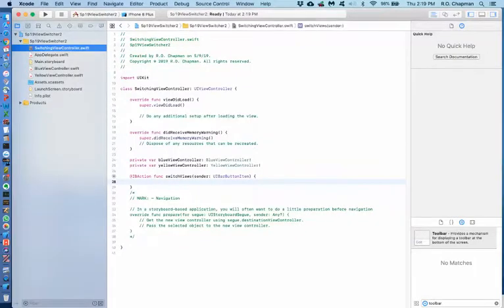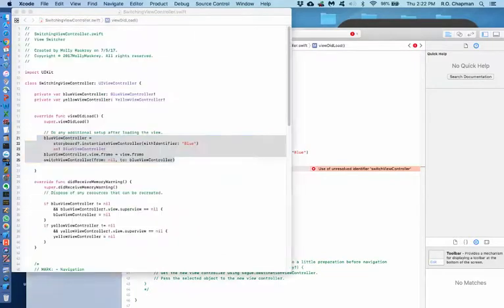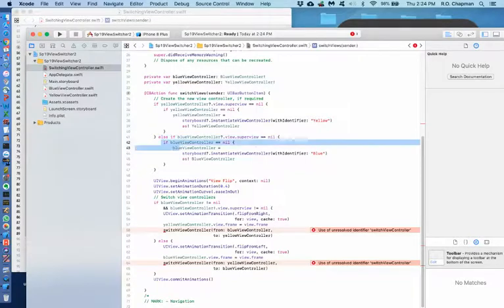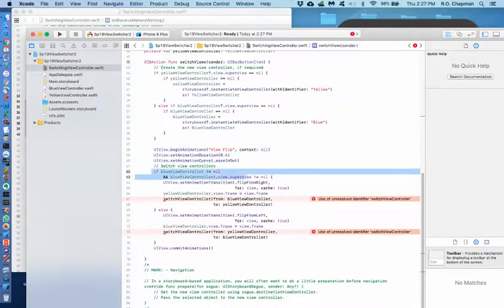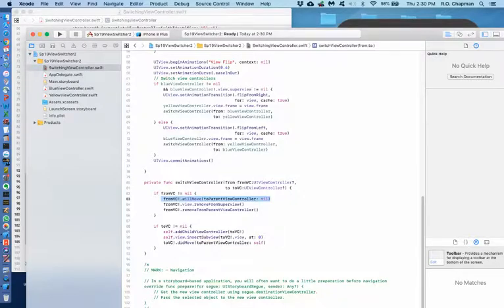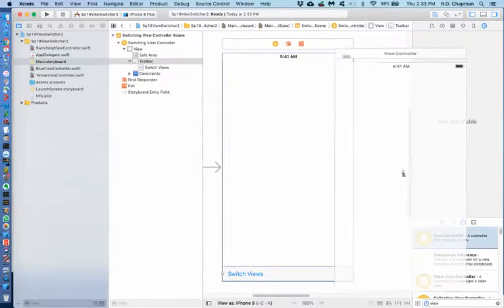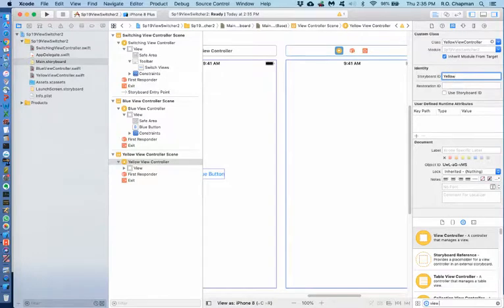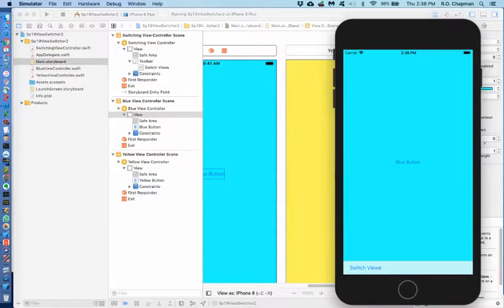cpsc5333 ch6 vid2 default